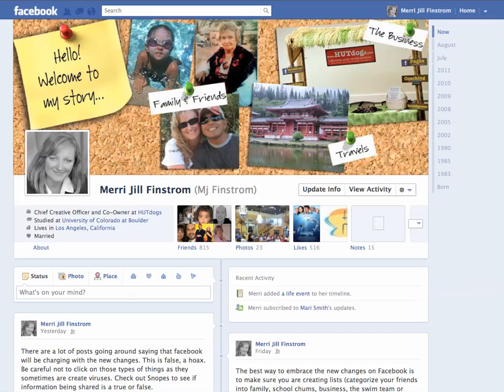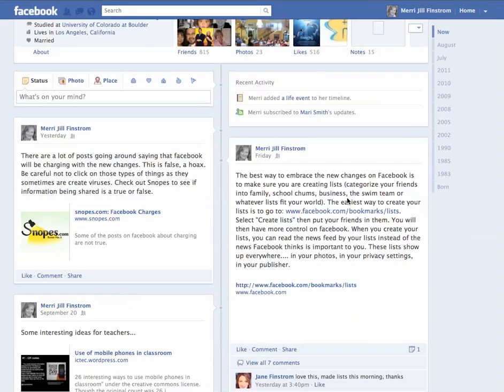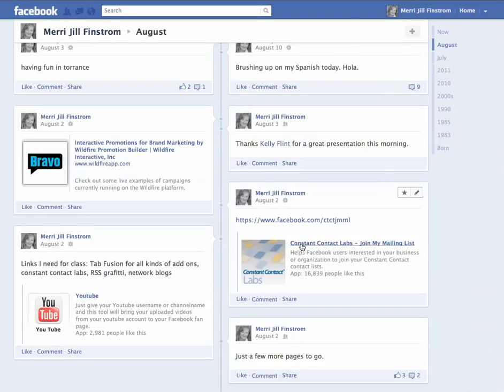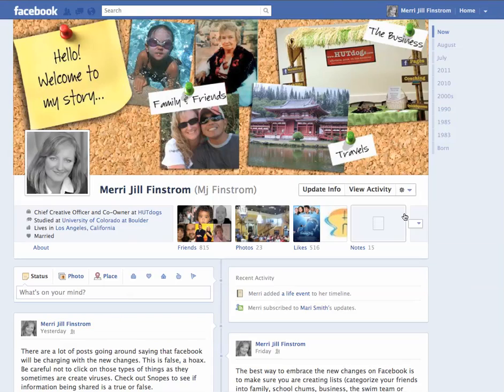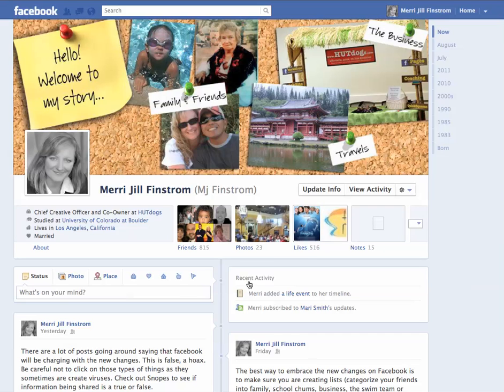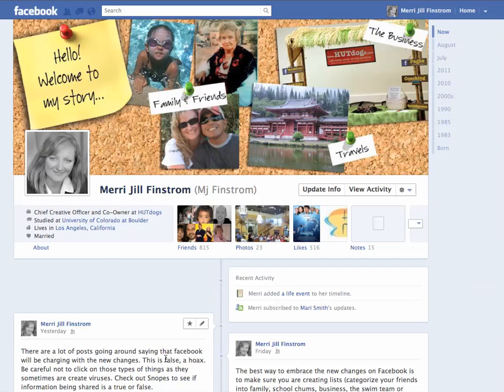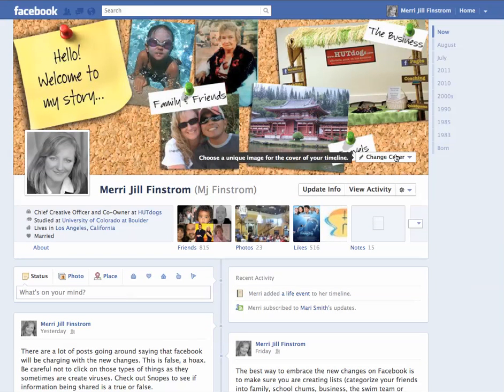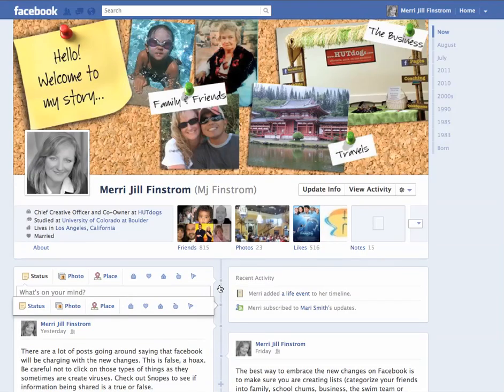A look at the new Facebook timeline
Facebook announced a big change to the profile called the timeline. In this video, MJ from HUTdogs explores the new look and talks about how it works.